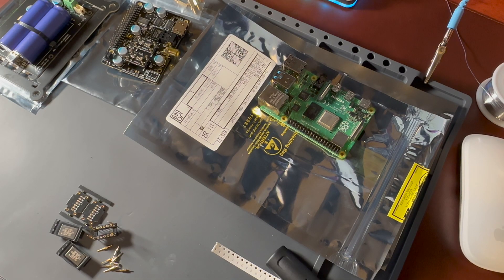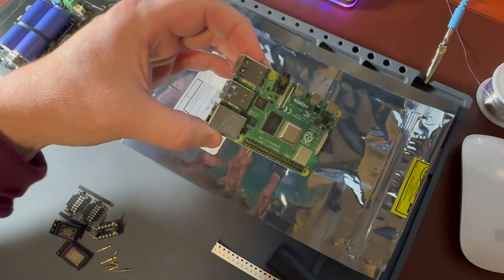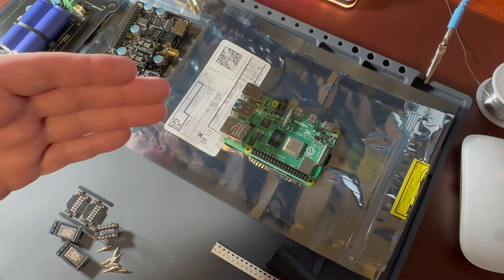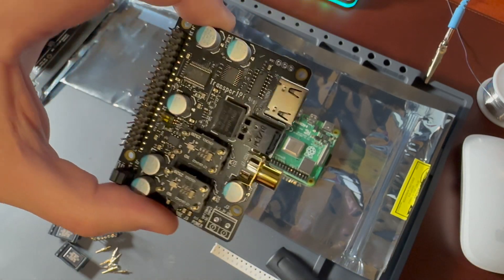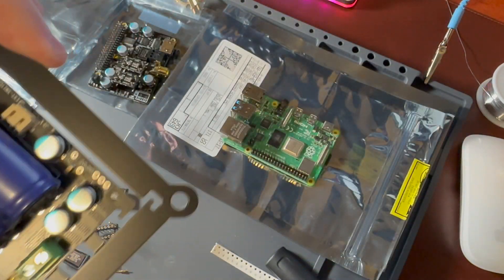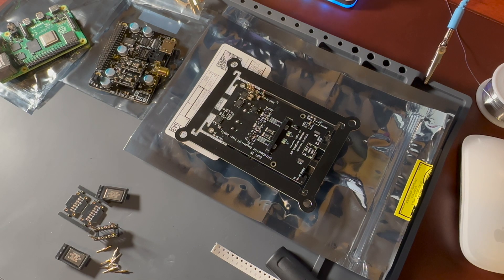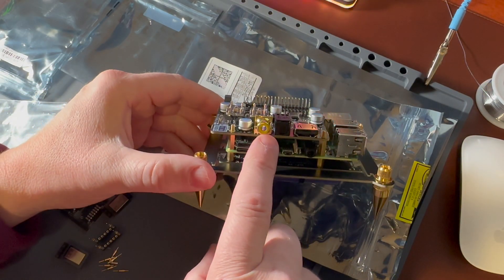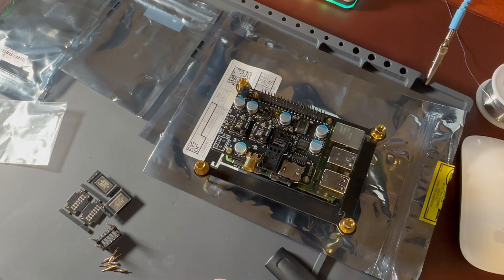Building an Ultra High End Audio Streaming Transport for Cheap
In this video I talk about my path to understand higher end digital streaming and the influence of power supplies and clocks.  This build is based on a raspberry Pi with an Ian Canada UCPI Ultracapacitor power supply and TransportPi Digi high end digital reclocker.

I will follow up with more videos after the clocks are assembled, as I ran into an issue with assembly.   I will then discuss how it sounds.